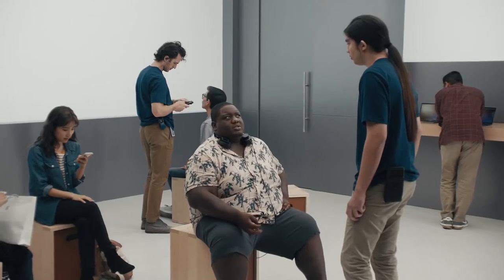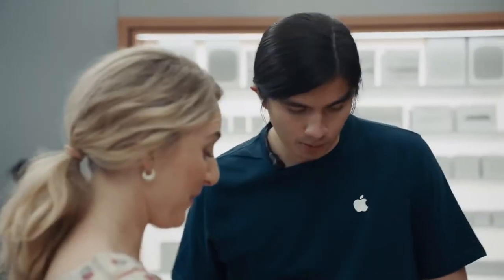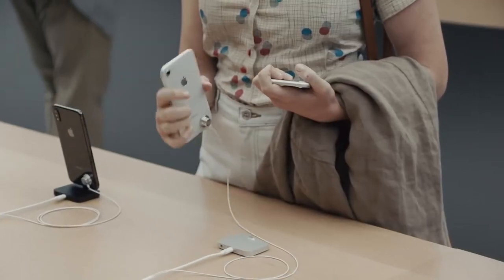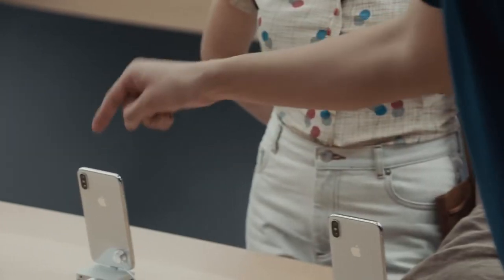Samsung laughing about Apple, again !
The new Samsung Ads making fun of Apple - ingenious